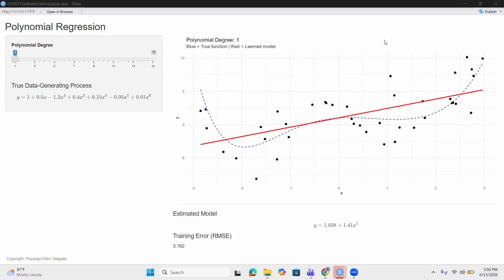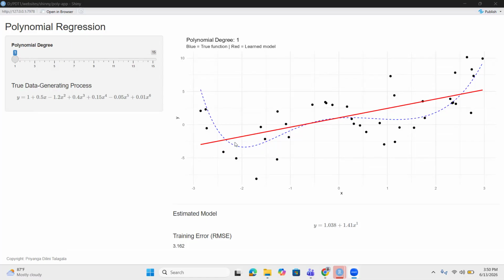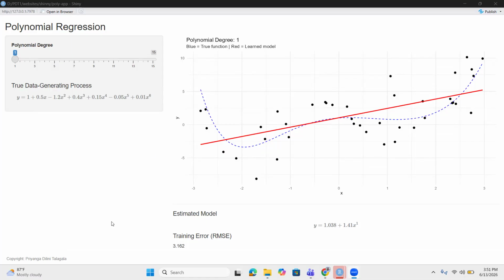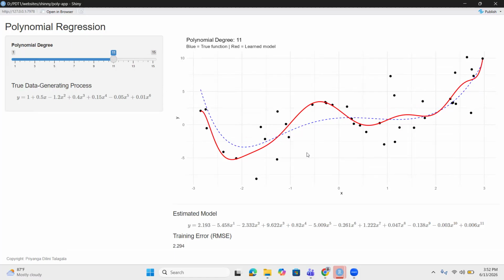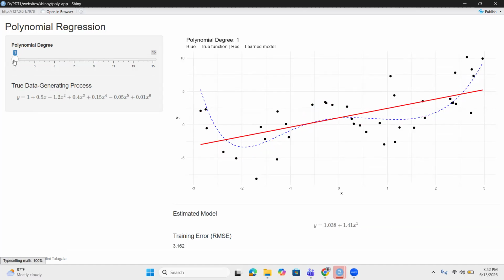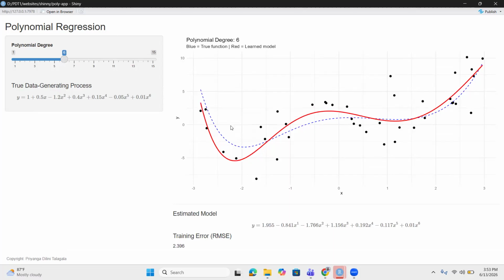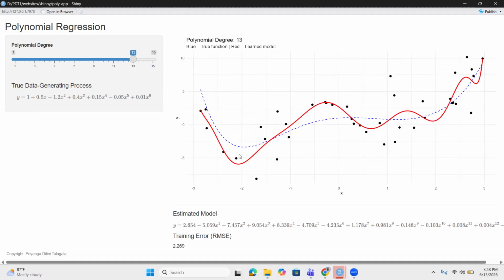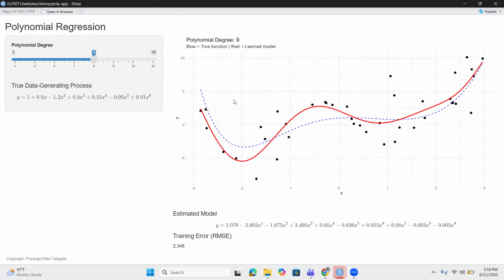Polynomial regression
This video demonstrates an interactive R Shiny app that explores polynomial regression and how model complexity affects fit and generalization. By adjusting the polynomial degree, users can visually observe underfitting, good fit and overfitting, along with changes in model error.

The app provides an intuitive way to understand key machine learning ideas such as bias-variance tradeoff and model flexibility using simulation and visualization.